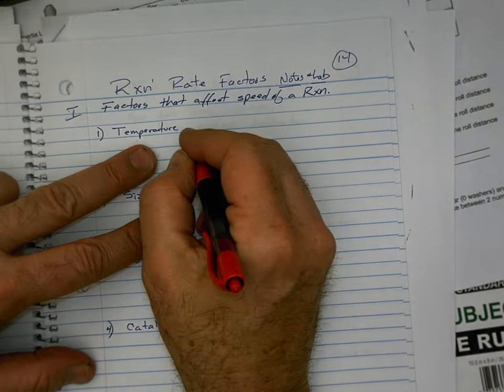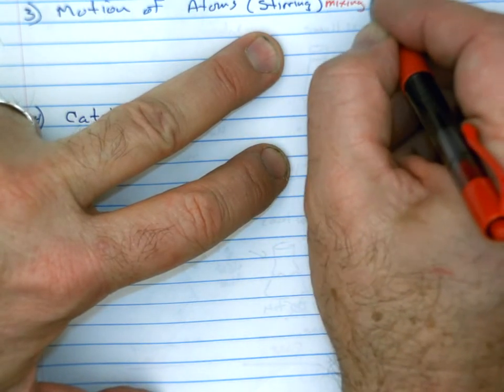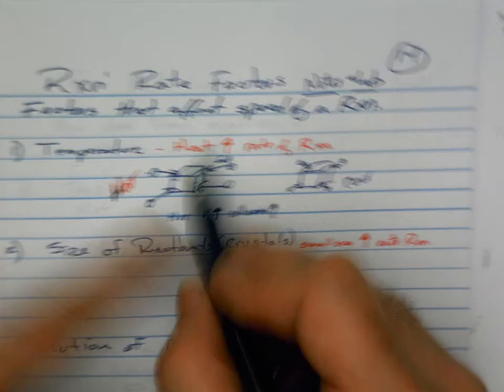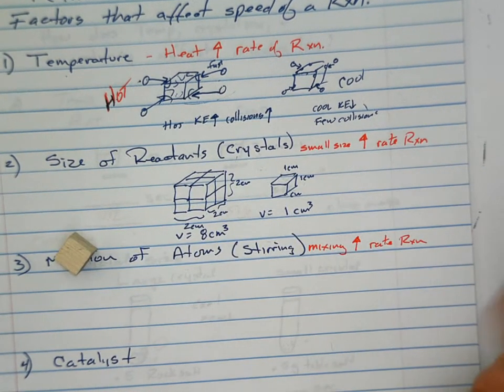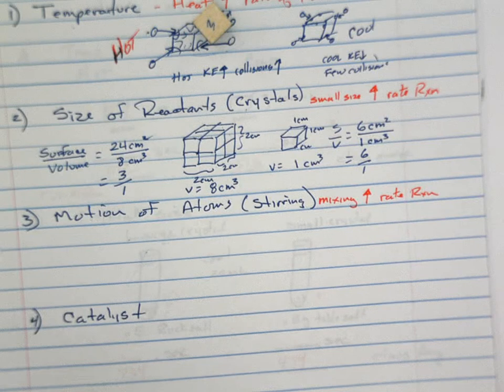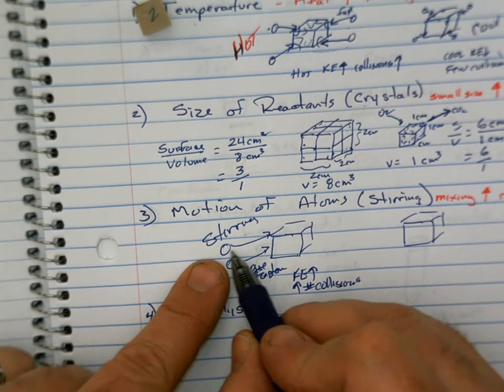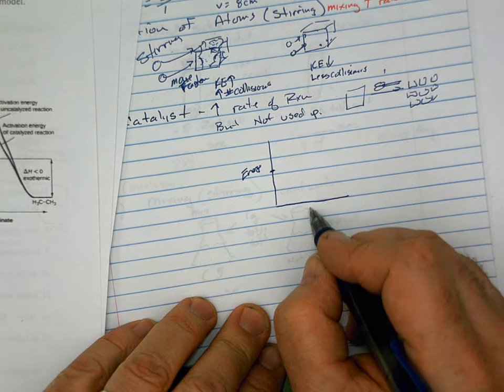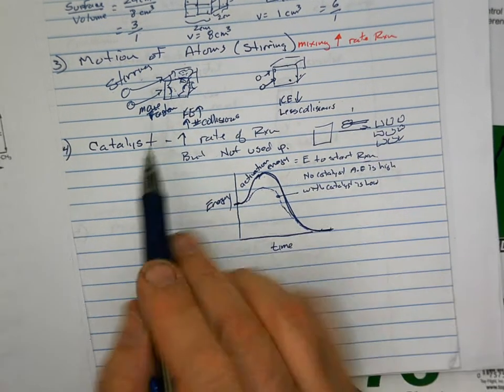FactorsAffectReactionRatesNotes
FactorsAffectReactionRatesNotes  Sruface to volume ratio KE collisions heat cold stiirring